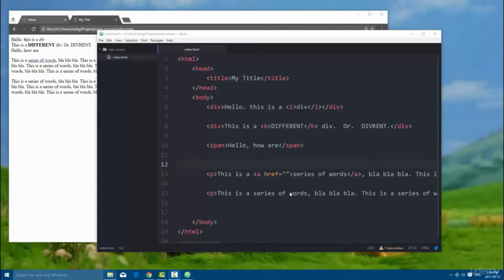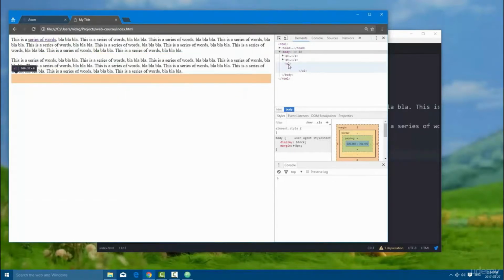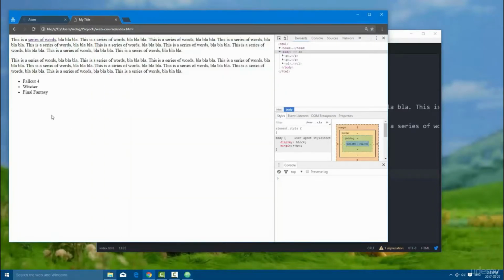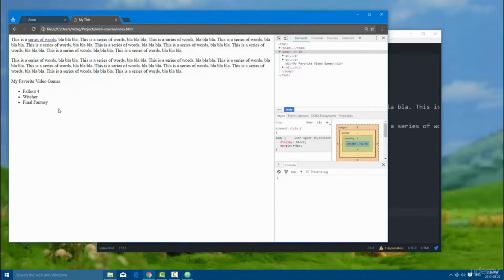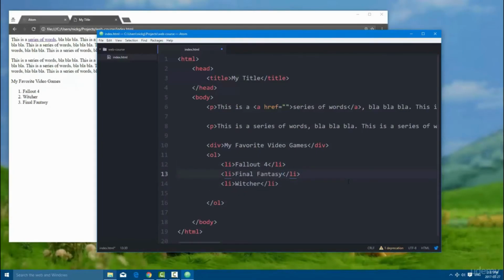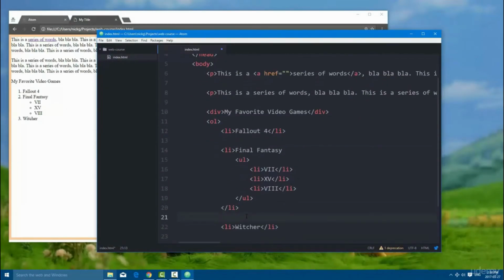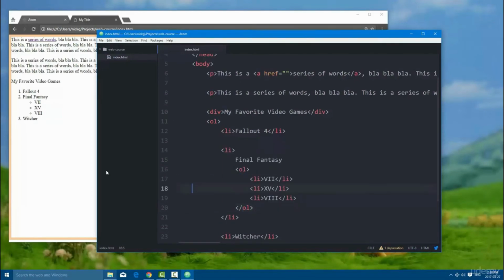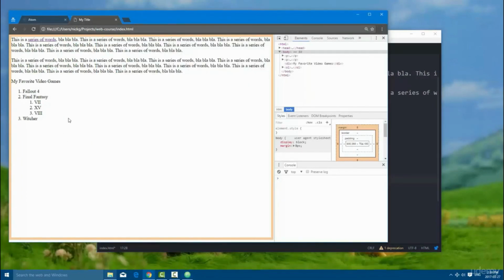HTML Lesson 6 ul, li, and ol | Letsutech